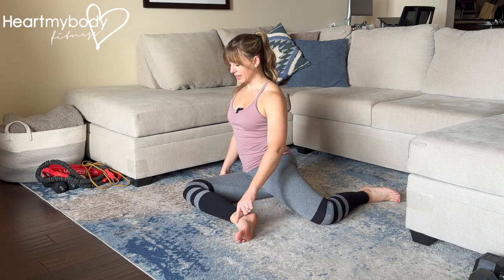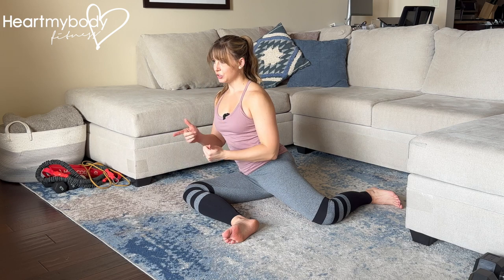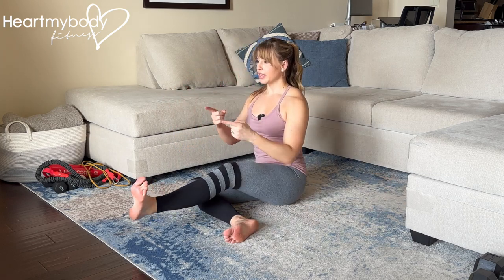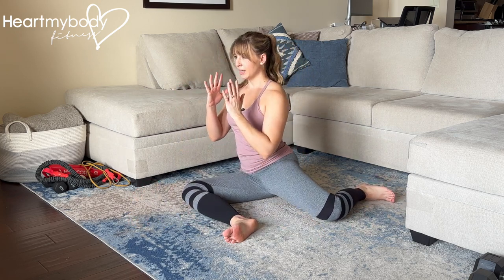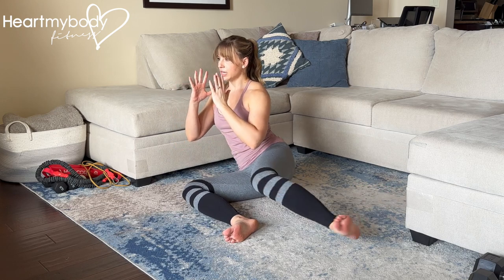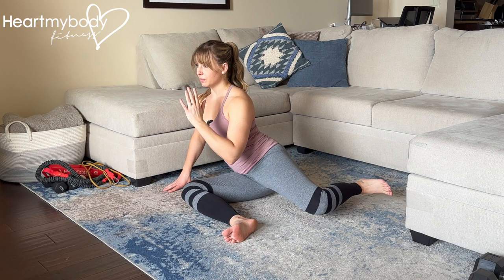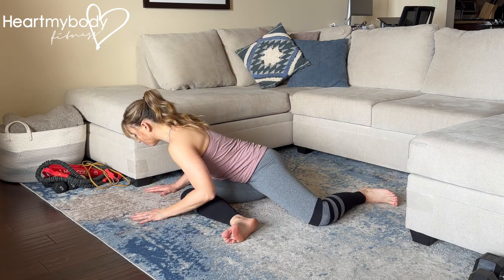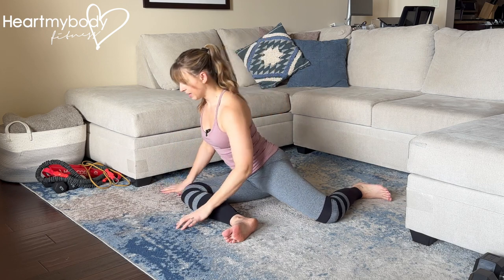How to do a 90:90 with Pull Thru Dynamic Stretch